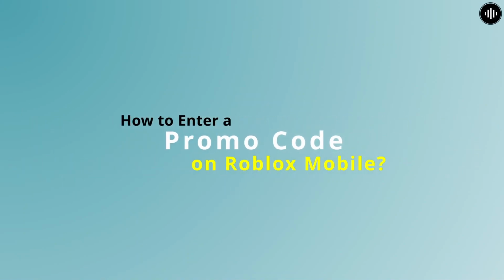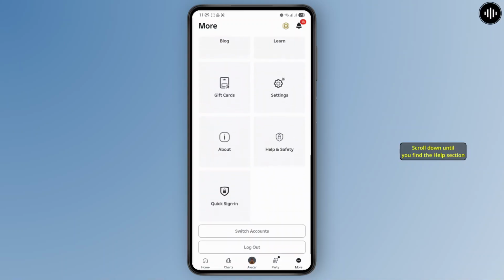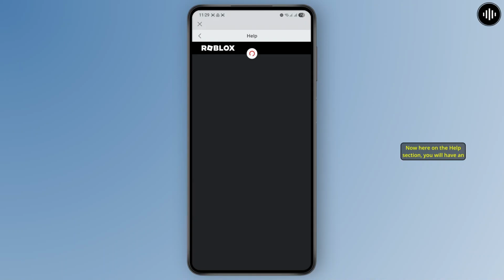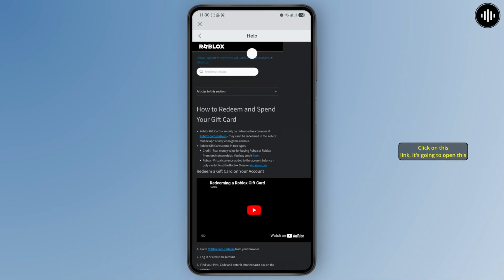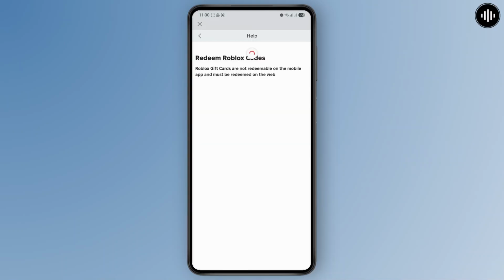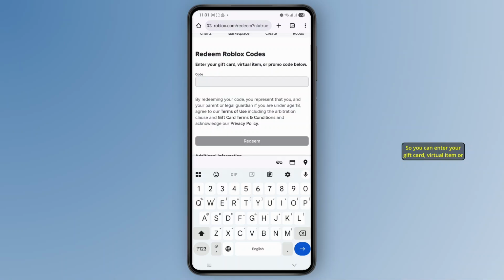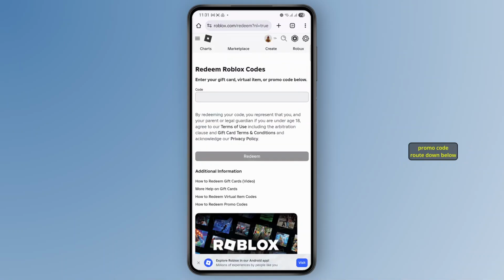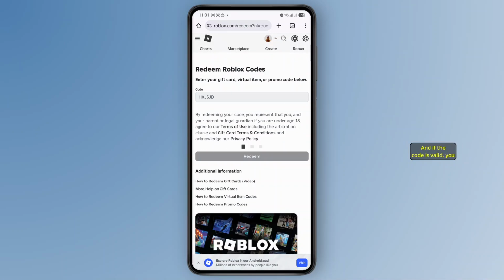How to Enter/Redeem a Promo Code on Roblox Mobile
How to Redeem a Promo Code on Roblox Mobile
Want to redeem a promo code on Roblox Mobile to get free items, rewards, or bonuses? This video will guide you through the steps on how to enter and redeem a Roblox promo code quickly and easily. Whether you're asking, "How do I redeem a promo code on Roblox Mobile?" or need help with the mobile redemption process, this tutorial has you covered. Learn the steps to claim your Roblox rewards and enjoy all the benefits. Watch now to see how you can redeem a Roblox promo code on mobile today!

Timestamps:
00:00 How to Redeem a Promo Code on Roblox Mobile
00:06 How Do I Enter a Promo Code on Roblox Mobile?